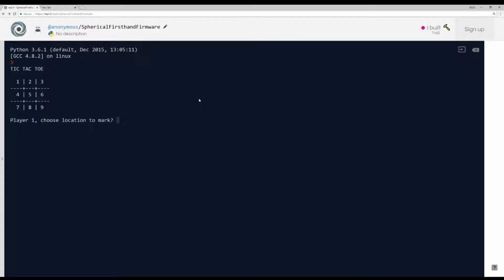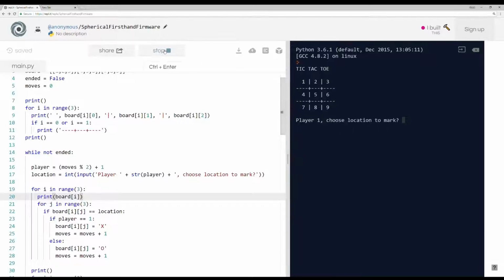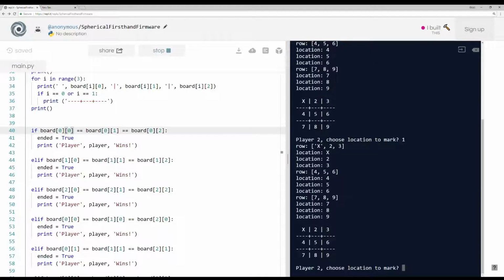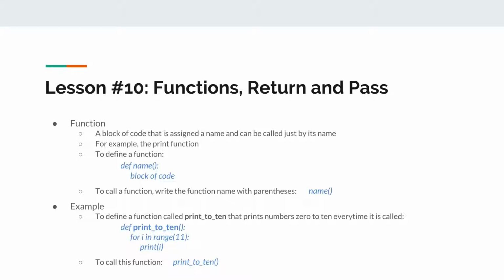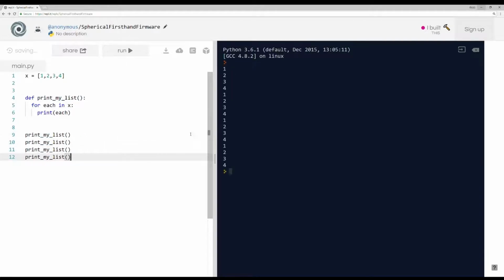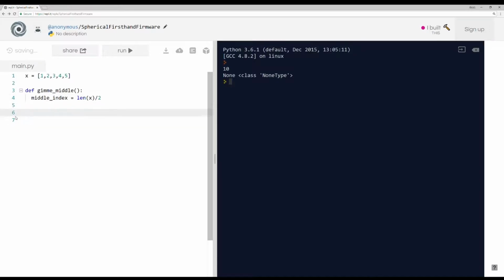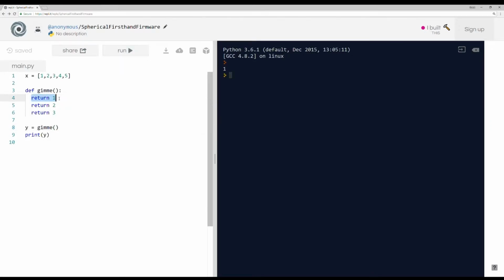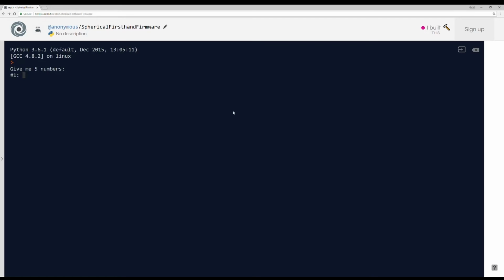#10: Functions & Return - Intro To Programming w/ Python (No Setup Required, w/ Sample Problems)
Lesson#10: Functions, Return & Pass